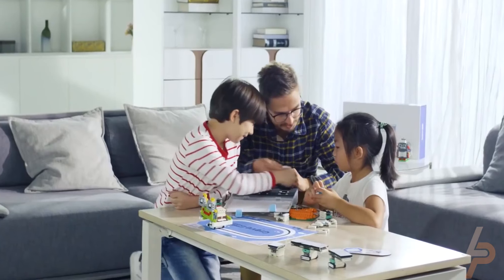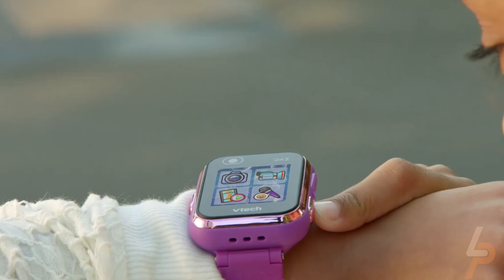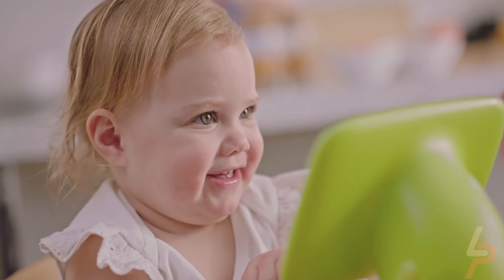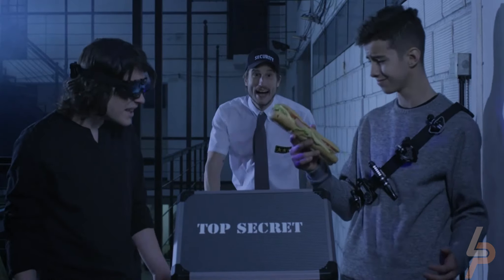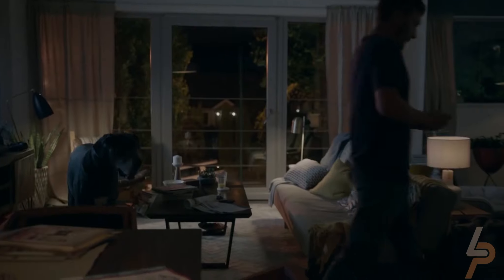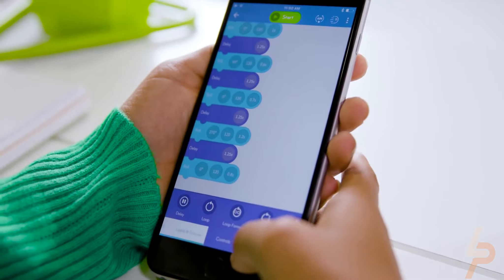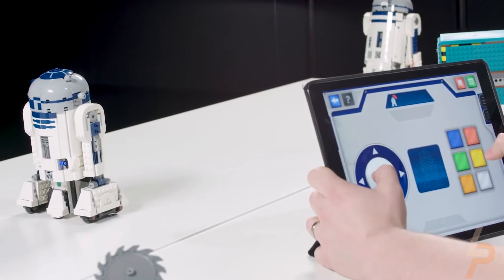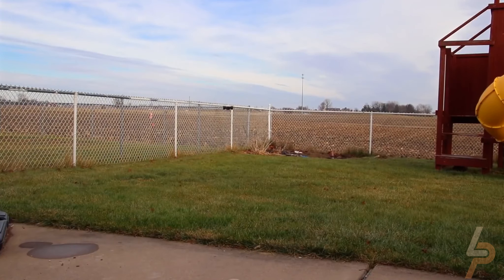12 best gadgets for kids 2022 | Best Gadgets On AliExpress And Amazon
Here are the 12 best gadgets for kids 2022, If you're looking for gift ideas, these gadgets range from educational toys to devices made for budding coders, photographers, and inventors. So let’s take a look at some of the coolest gadgets from AliExpress and Amazon for kids.

Products and Timestamps
0:00 - Intro
0:19 - Osmo - Creative Starter Kit
0:46 - VTech Kidizoom Smartwatch DX2
1:17 - Huohuotu Alilo Big Bunny G7WIFI
2:11 - ANIMAL ISLAND Aila Sit & Play
3:13 - SpyX Night Mission Goggles
4:02 - Fujifilm Instax Mini 9 Instant Camera
4:35 - Nintendo SwitchSphero Mini Robot Ball
5:40 - Sphero Mini Robot Ball
6:23 - LEGO Star Wars BOOST Droid Commander
7:14 - Sphero Specdrums
7:48 - Learning Resources Code & Go Coding Robot Mouse
8:08 - Holy Stone Mini Drone

Parenting has become more difficult as technology advances. With kids now using gadgets from a very young age, it can be hard to know what is the best gadget for them. Here are some of the best gadgets for kids.

1) an iPad: This is a great device for kids because it helps with development. It lets kids learn how to use different apps and makes them more creative.

2) A Leap Pad: This is another great device for kids because it helps with their development and learning skills. They can also play games and learn new things.

3) An Amazon Kindle Fire: This is a great device because it lets kids read books and watch movies without having to worry about anything getting damaged or lost. It’s also easy to use and they can keep up with their reading skills while on the go.

There are many gadgets that can make life easier for kids, but which are the best? In this video, we'll list some of the top gadgets for kids, based on their features and popularity.

In conclusion, there are a number of great gadgets for kids on the market. Whether you are looking for something to keep your child entertained or something to help them learn, there is sure to be a product that fits the bill. So be sure to check out the latest offerings and find the perfect gift for your little one.